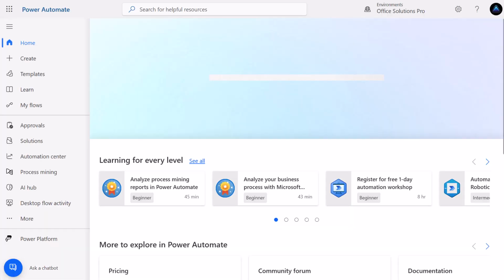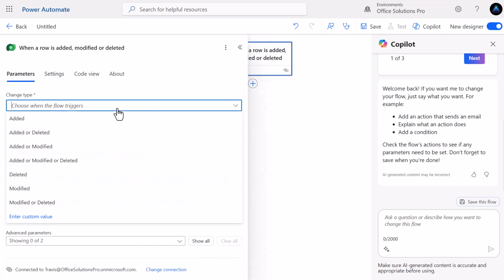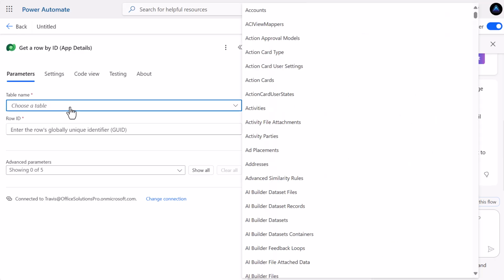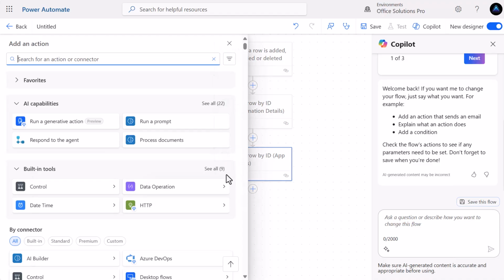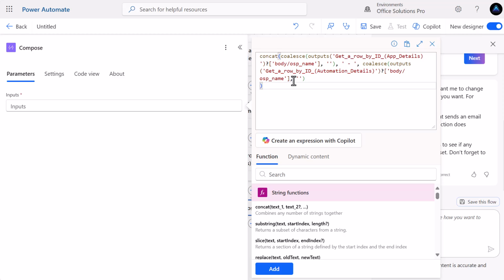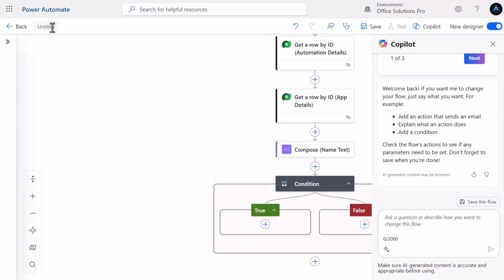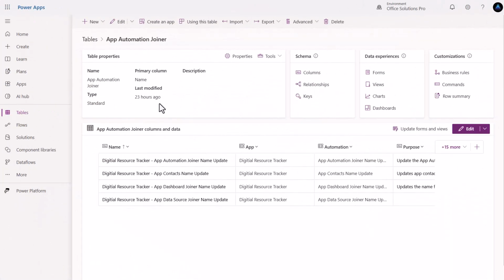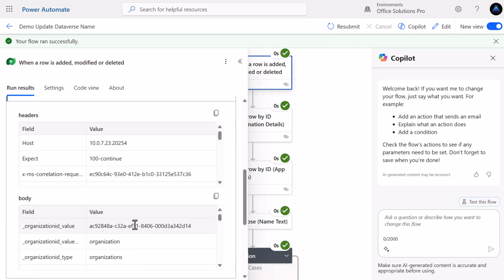Power Automate + Dataverse: Populate a Text Field from a Lookup Without Loops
Learn how to use Power Automate with Microsoft Dataverse to update a text field from a related lookup field without causing endless update loops. In this tutorial, I’ll walk you through the full process — from triggering your flow, retrieving the related record, using the Compose action to format the value, comparing fields to prevent re-triggers, and updating the row only when needed.

This is the same method I used in our model-driven app to automatically populate names from a lookup, but it works for any scenario where you need to pull data from a related record into a text column in Dataverse.

Whether you’re new to Power Automate or an experienced Power Platform developer looking for a clean, loop-safe pattern, this tutorial has you covered.

📌 What you’ll learn in this video:

How to trigger on Dataverse create/update without unnecessary runs

How to use the Get Row by ID action with a lookup

How to Compose the desired text value

How to compare against the existing value to prevent infinite loops

How to safely update only when needed
00:00 Introduction
00:31 Digital Resources Tracker Model-Driven App
01:04 Power Automate
04:27 Compose
06:16 Condition
07:11 Update a Row
07:47 Test the Flow